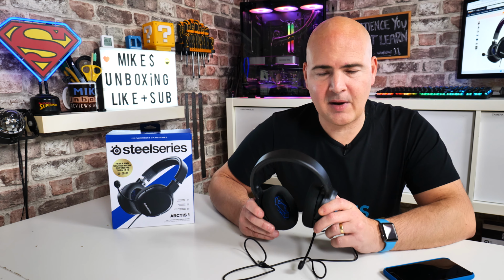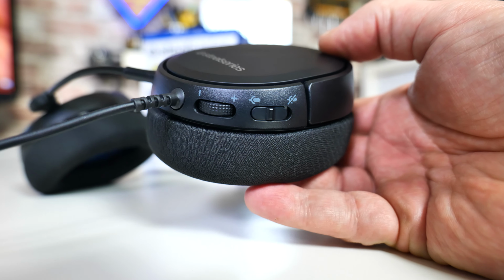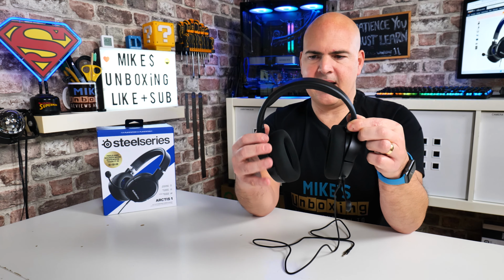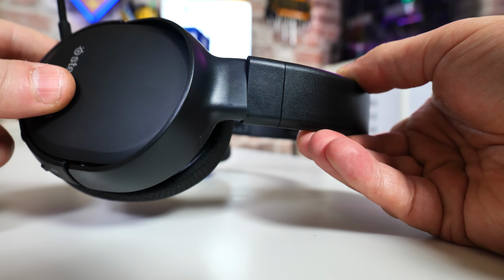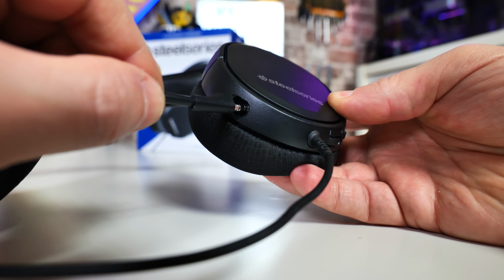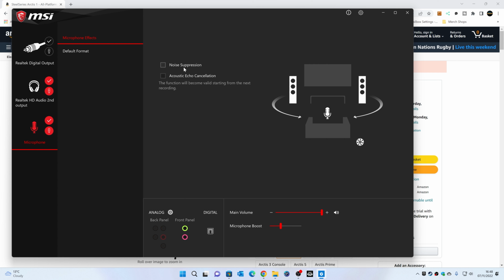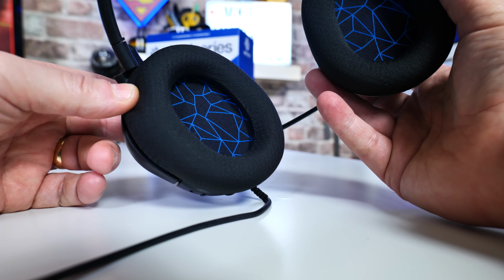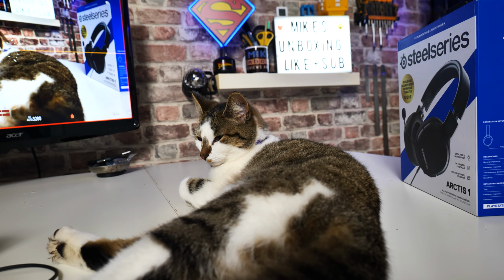BEST Gaming Headset Steelseries Arctis 1 ALL Formats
BEST sounding Gaming Headset Steelseries Arctis 1 ALL formats
Amazon Local
Ebay UK
Ebay US
Ebay CA
Ebay AUS

These REALLY surprised me, very cheap and they sound great, the mic is really good and they are extremely comfortable, what else do you need?

Made for all gaming platforms, including PC, PS5, PS4, Xbox, and Switch via the universal 3.5 mm wired connection
Featuring the same signature soundscape of the award-winning Arctis line, emphasizing subtle, yet critical sounds to give you an audio advantage
Detachable ClearCast noise canceling microphone - natural sounding clarity, Discord certified
Steel-reinforced headband for a perfect fit and lasting durability
Perfect for on-the-go with a sleek, low-profile design, detachable microphone, and fold-flat earcups